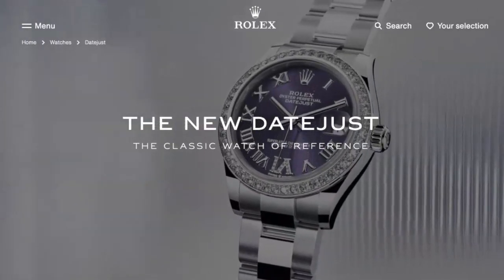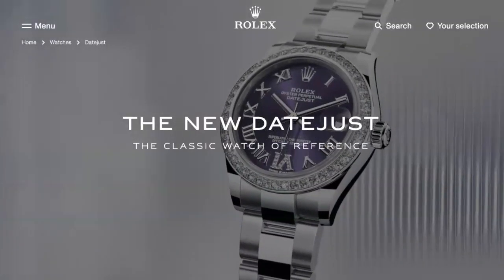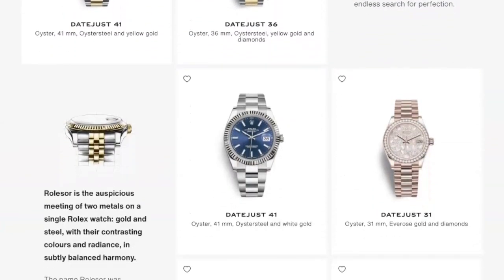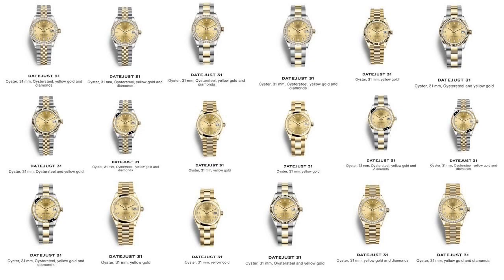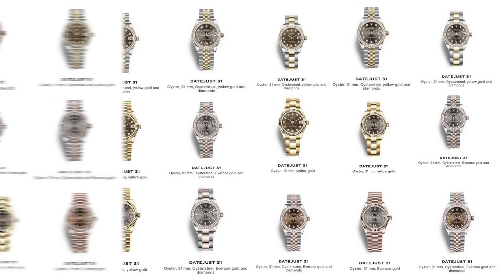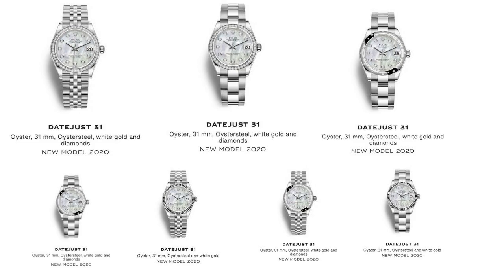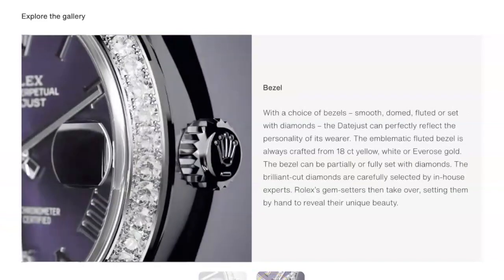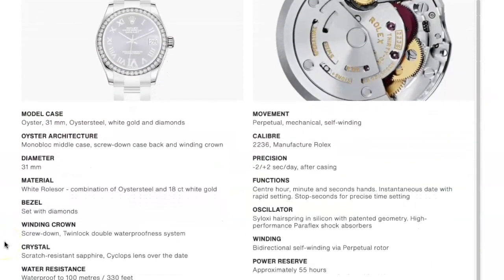2020 DateJust 31 - Is it just a gimmick?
We chat about watches and other facts of life. Instagram

Rolex 2020 new releases. What do you think Rolex is trying to say with the new DateJust 31?

All internet website content of Rolex watches here are property belonging to Rolex